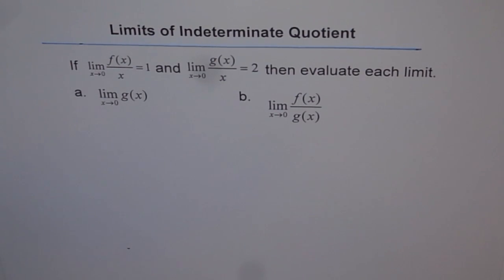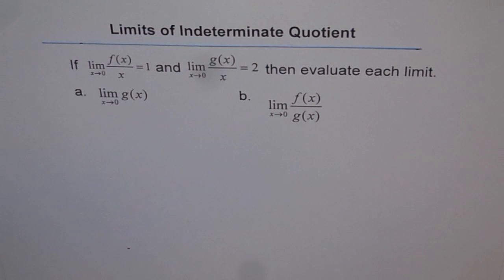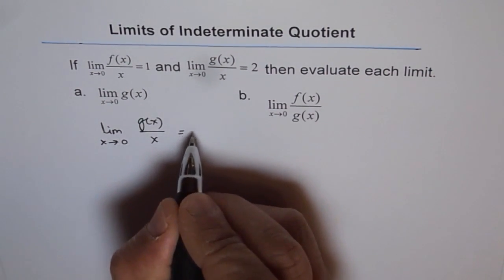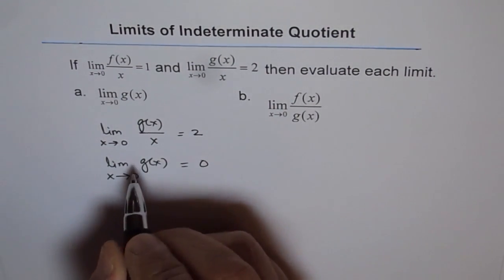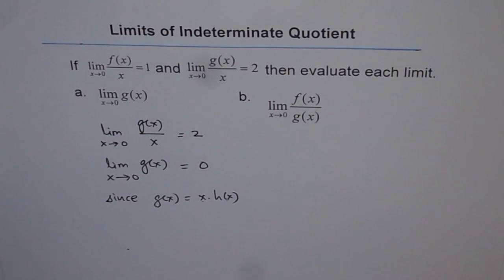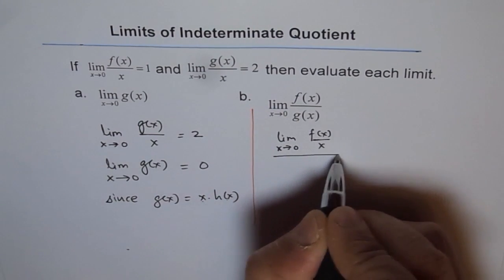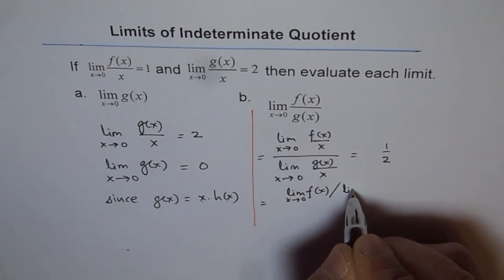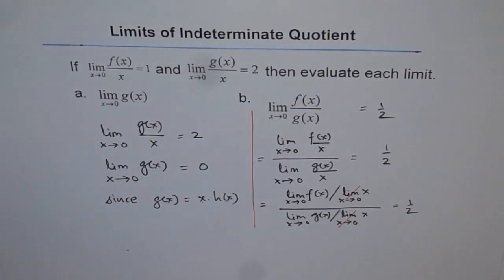Limit of Function f(x) and g(x) From Given Limit Properties of Limits